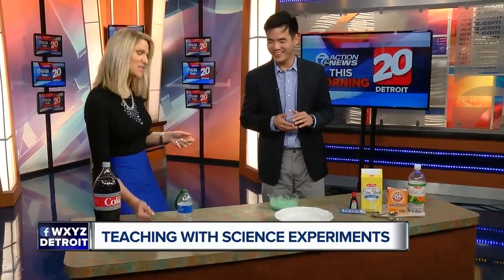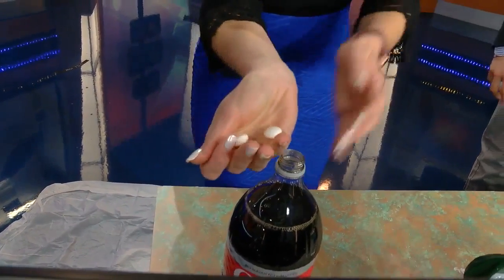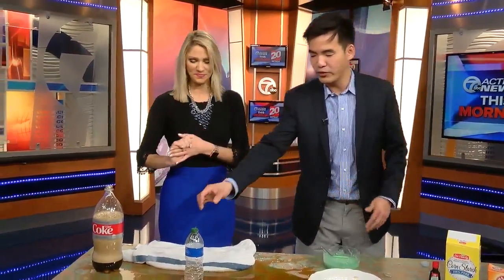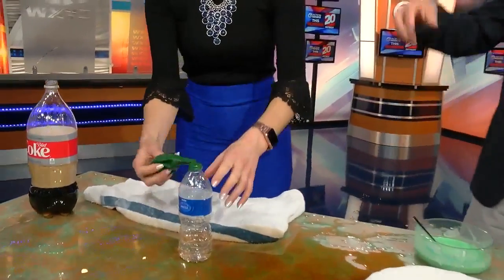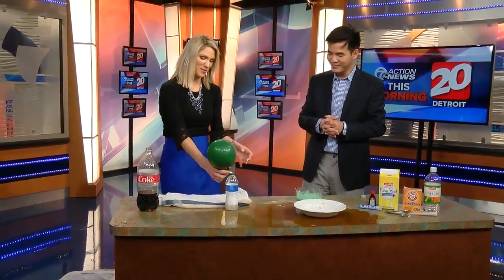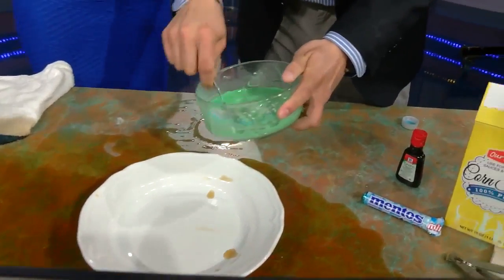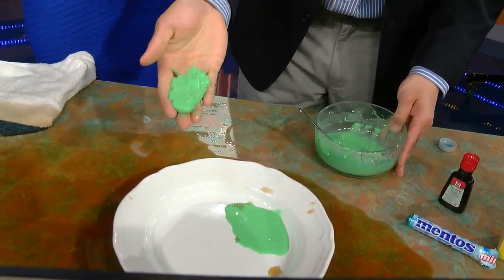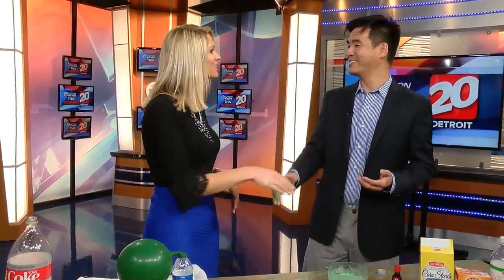DIY Science Experiments to do with your kids at home